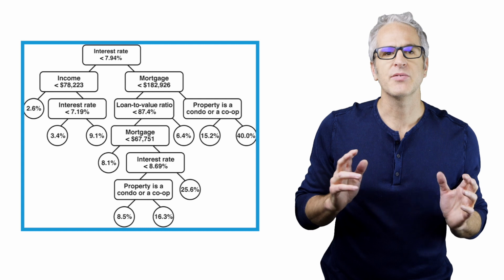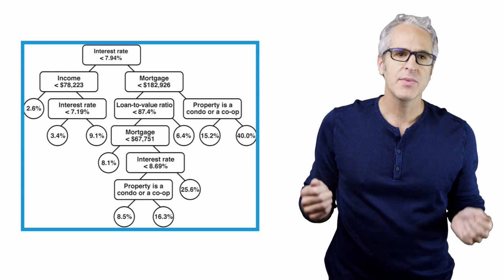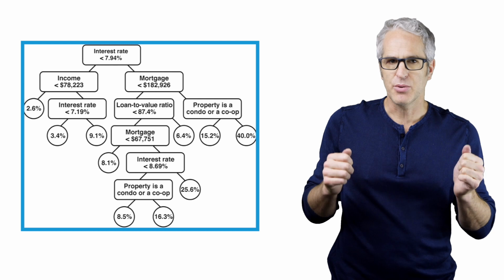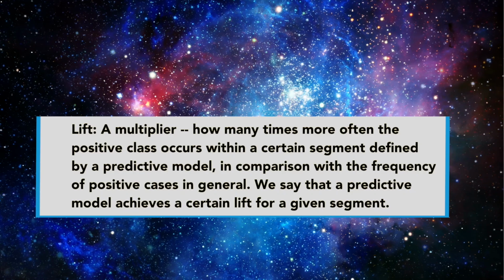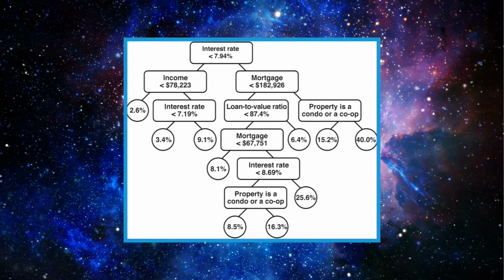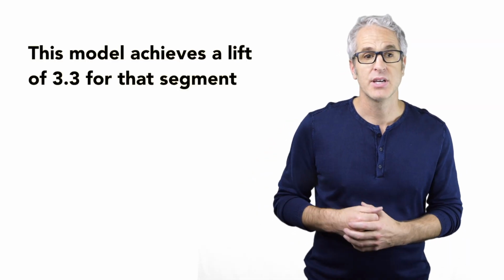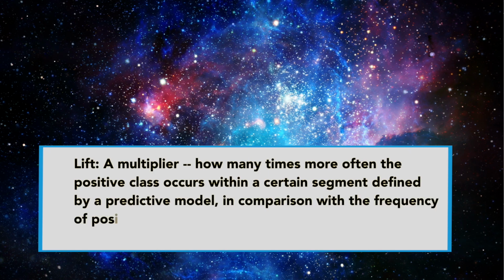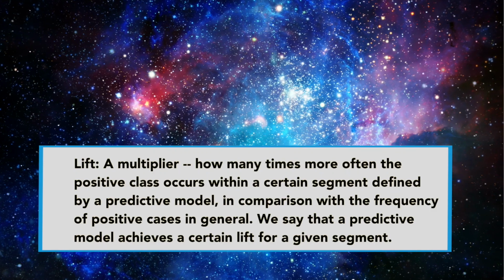Tutorial Video (Motion Graphics Edited)